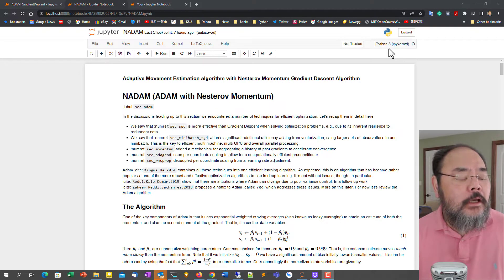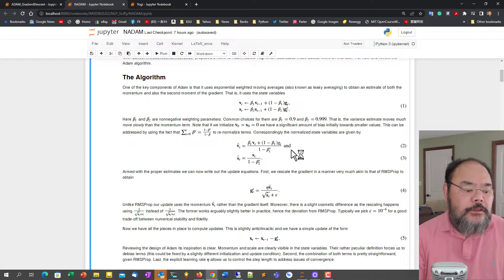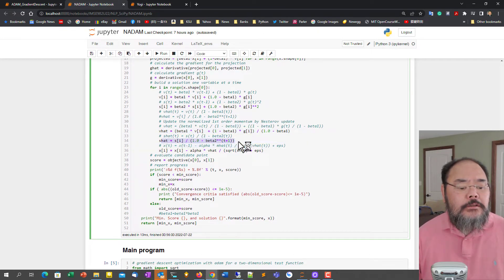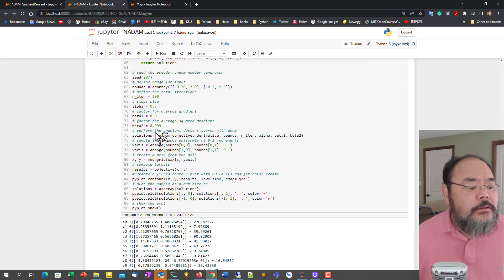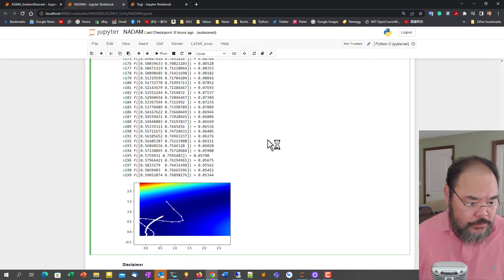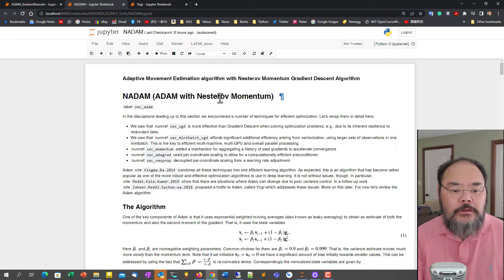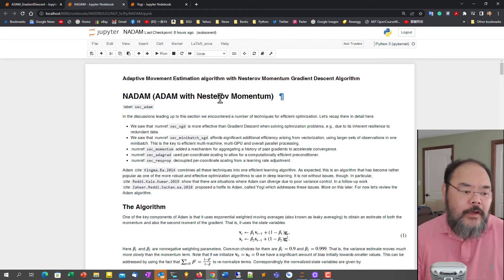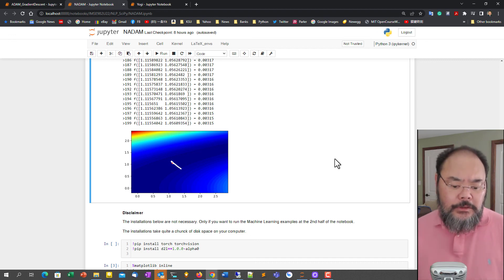(Nadam) ADAM algorithm with Nesterov momentum - Gradient Descent : An ADAM algorithm improvement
(Nadam) ADAM algorithm with Nesterov momentum - Gradient Descent
Combining Nesterov Momentum in the ADAM algorithm gives it a smoother convergence behavior, and is less sensitive to the step sizes.

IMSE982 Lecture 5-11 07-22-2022